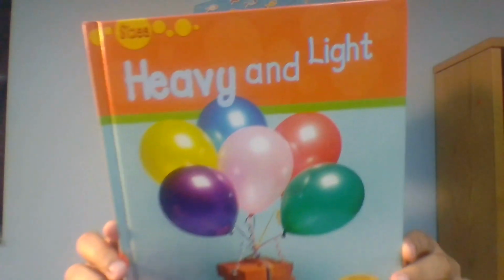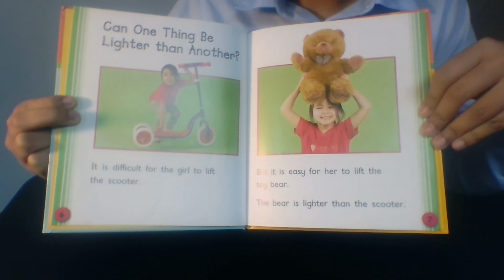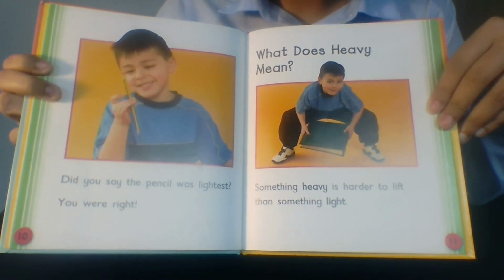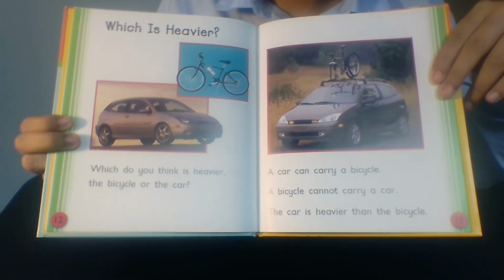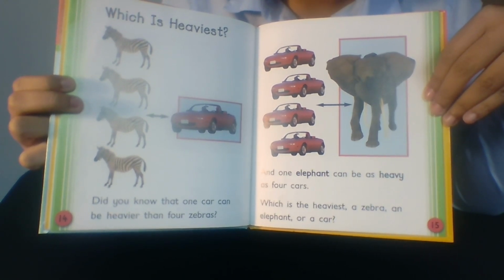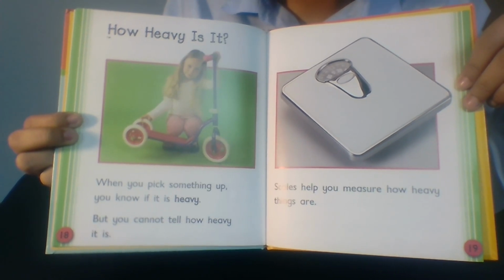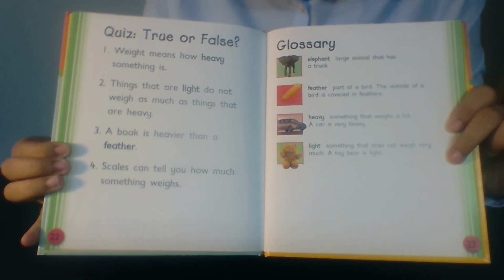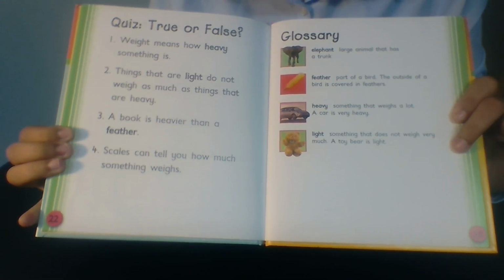Florida B. Thomas Storytime - Heavy and Light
Hey kids! We hoped you enjoyed learning more about heavy and light objects and animals.